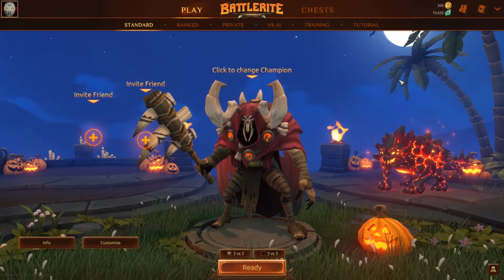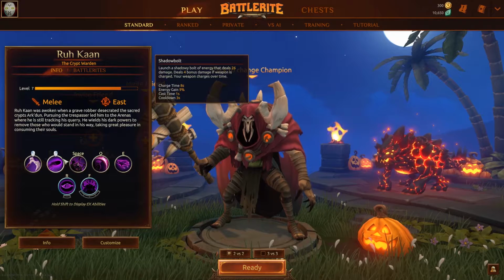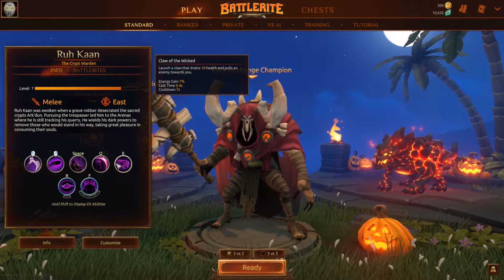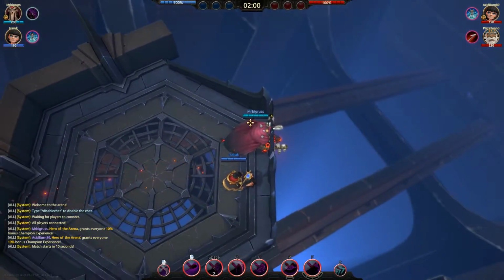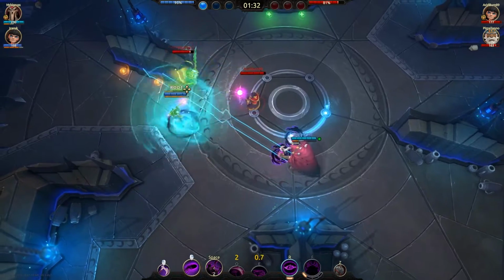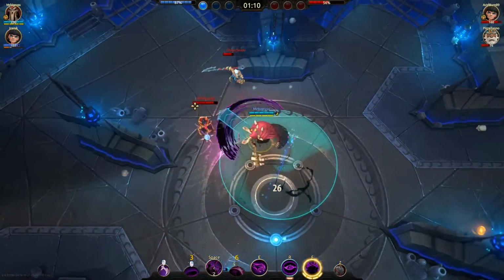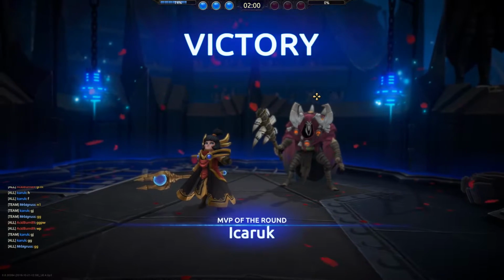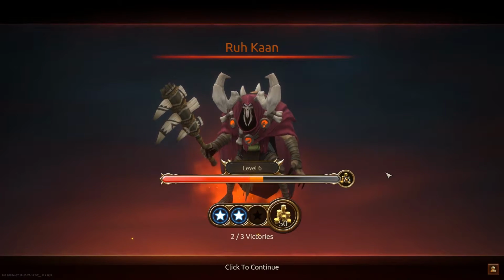Battlerite | Ruh Kaan Gameplay | 2 V 2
A look at the new kid on the block Ruh Kaan, he's a lot of fun to play, has great sustain and can shapeshift into some kind of demon beast thing ...

Credit to sickflyers for the artwork on the thumbnail you can check there website out